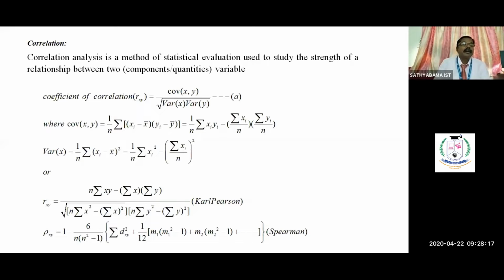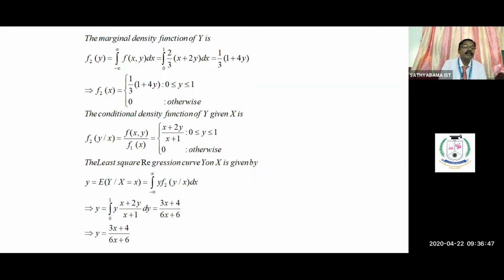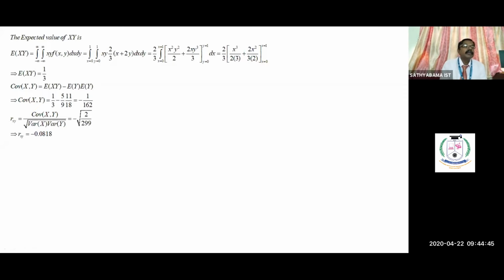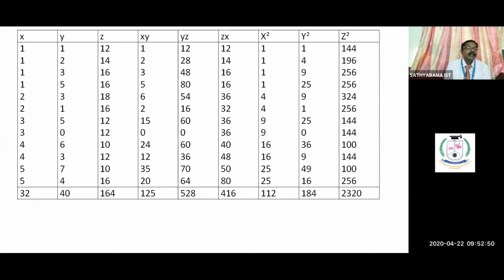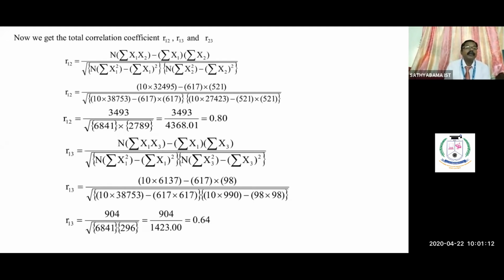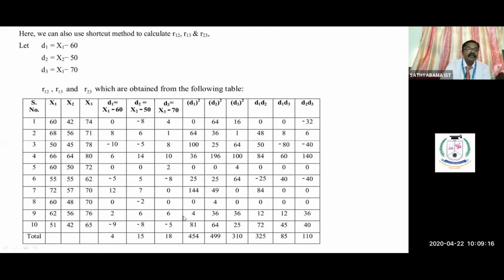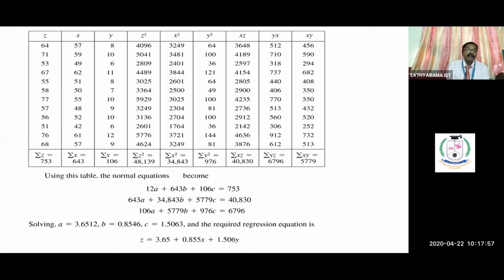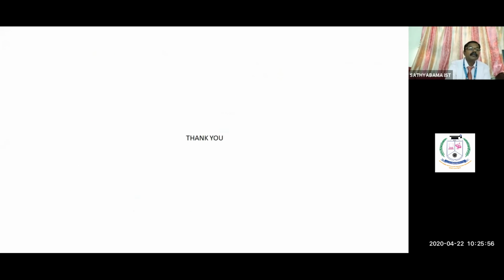Probability and Statistics - Dr. Immanuel